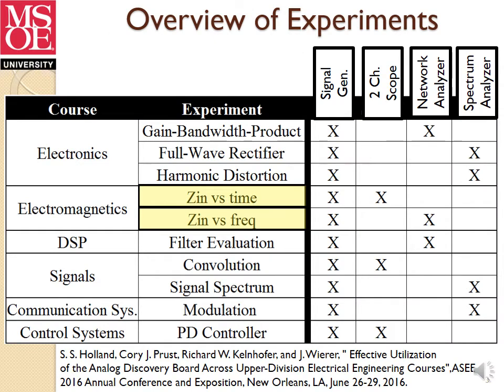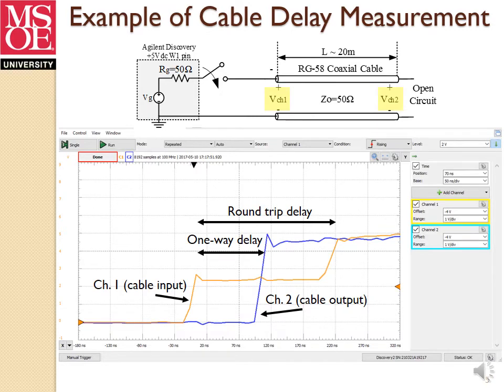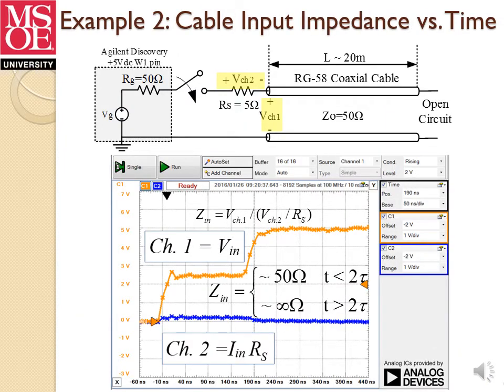AnalogDiscoveryBoard MSOE HOLLAND